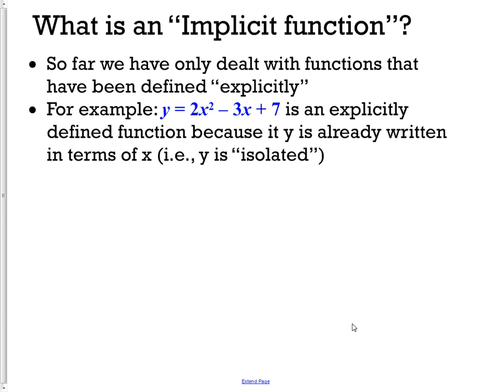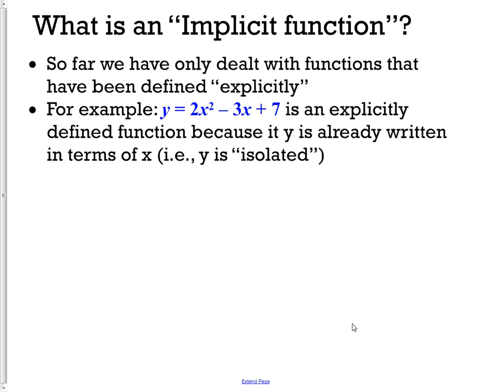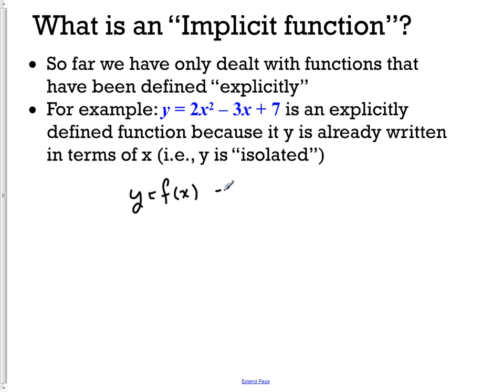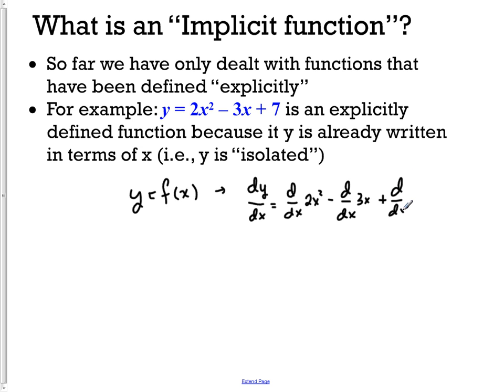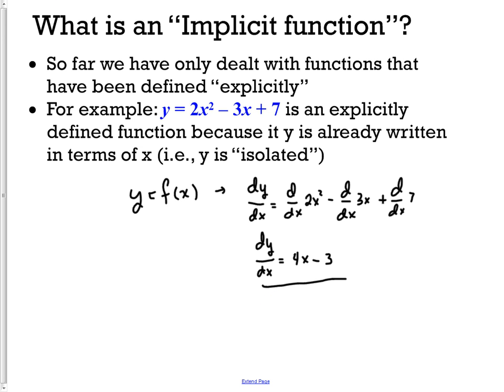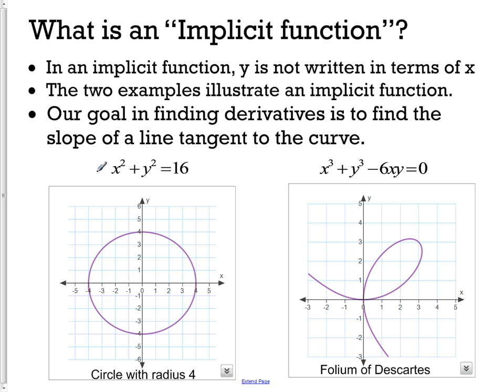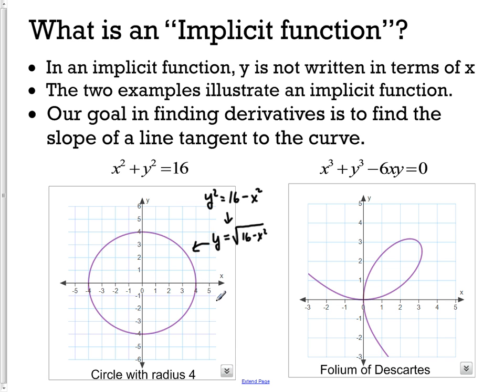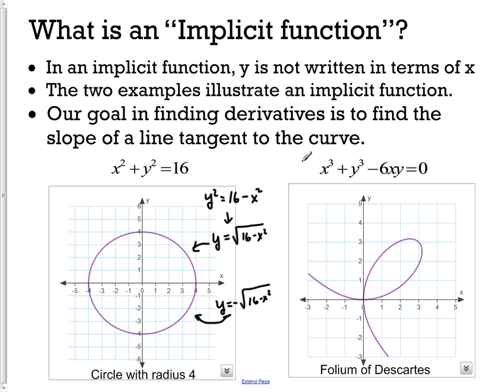4 5a ImplicitDeriv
Explaining what an implicit function is